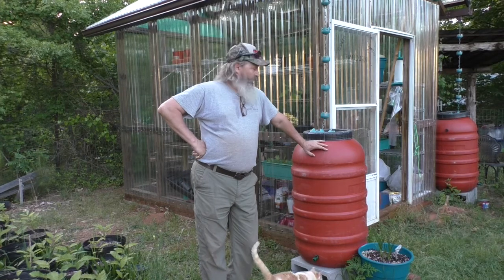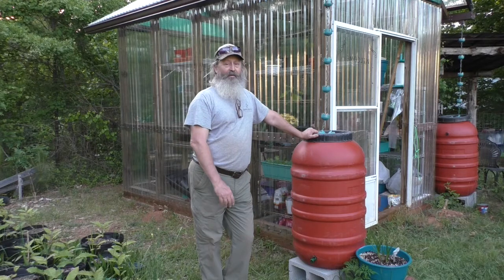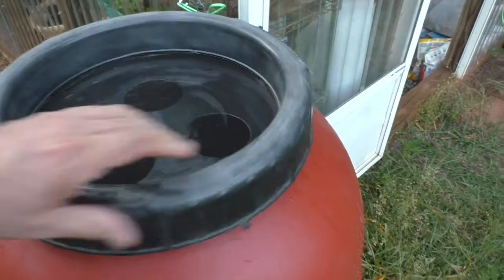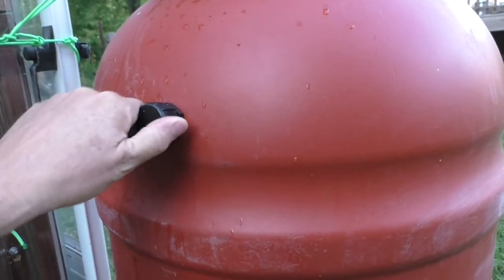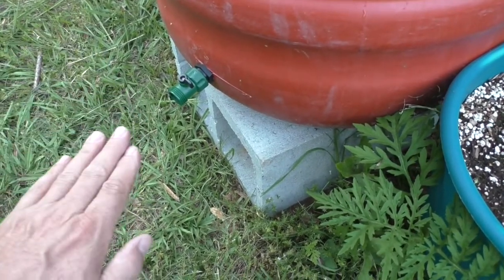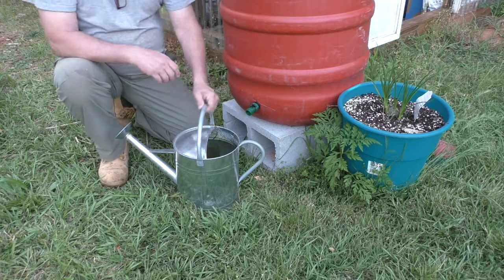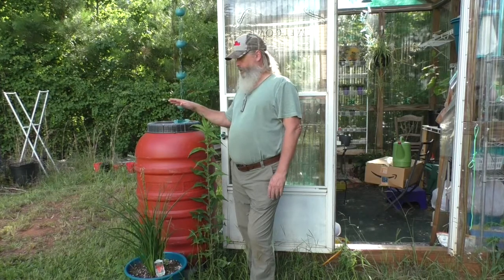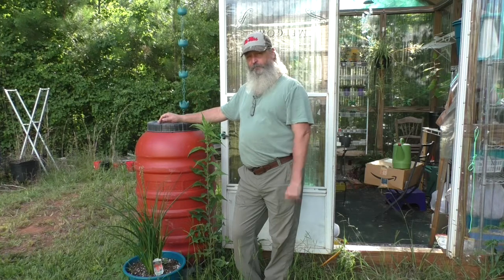Terra Cotta Rain Barrel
I purchased this rain barrel from Home Depot and had it delivered to the farm so I could water the plants in the greenhouse without impacting my well. It was an "upcycled" olive oil container so it never had any harmful chemicals stored in it. One rain shower filled it up and I have yet to empty it before the next rain restores it to full capacity. For something so simple as a rain barrel, this one has several features that I cover in the video that make it a well thought out design and I absolutely am thrilled with it.

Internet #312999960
Model TC-55